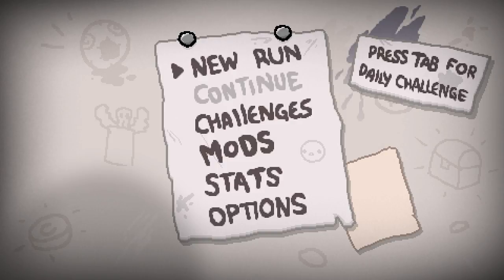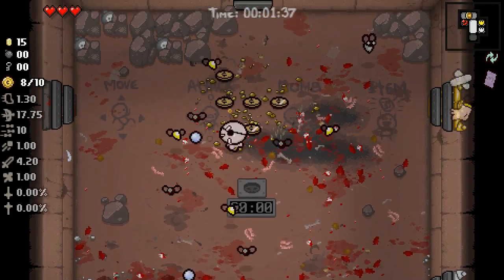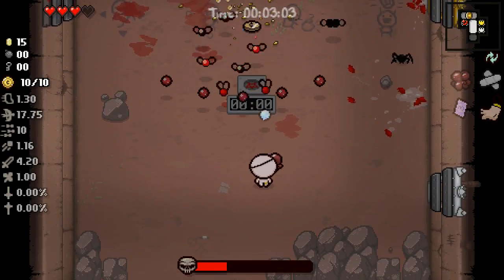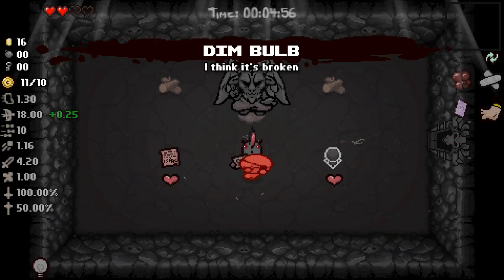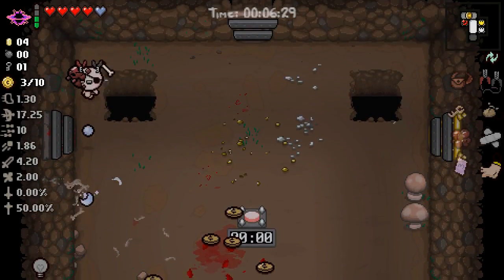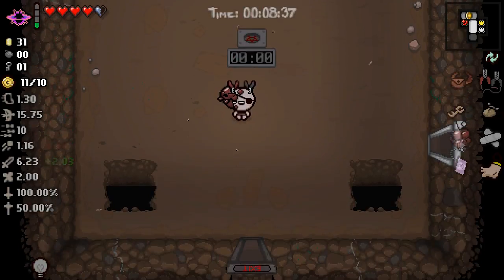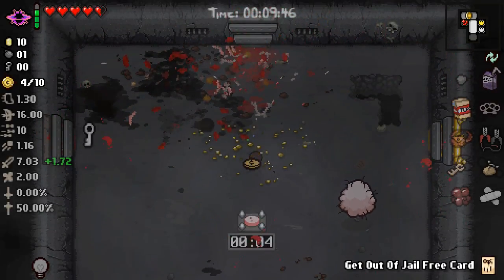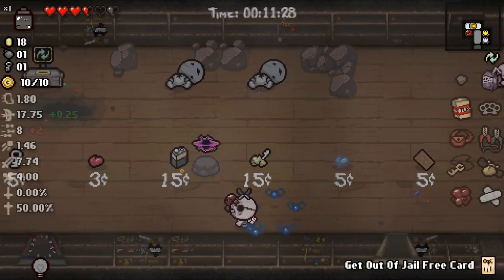Lancen Plays the Binding of Isaac Ep20 (Cain's Greed)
We go for Greed Mode with Cain. Streamed on 7/20/17